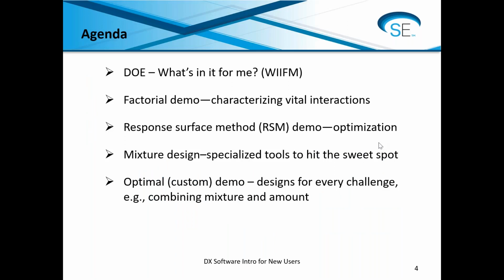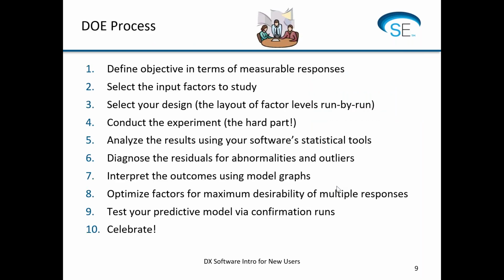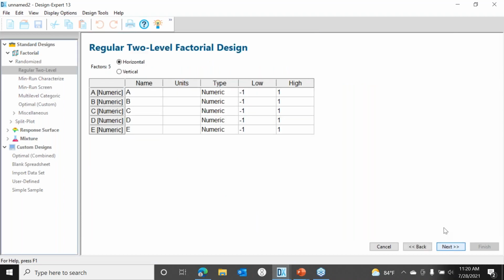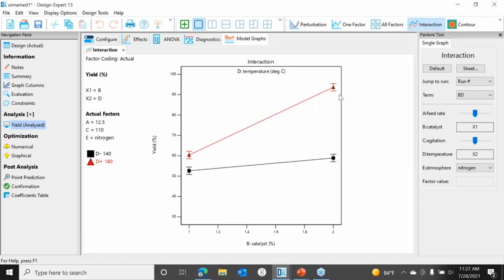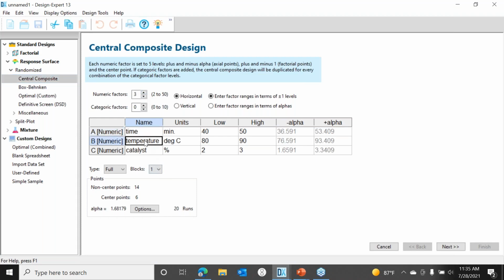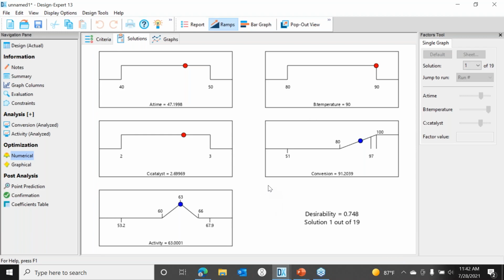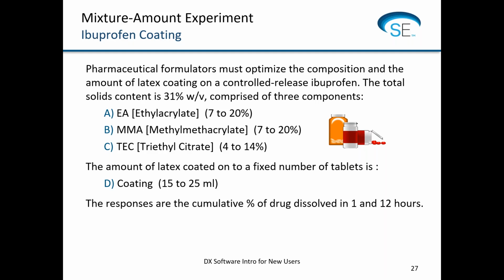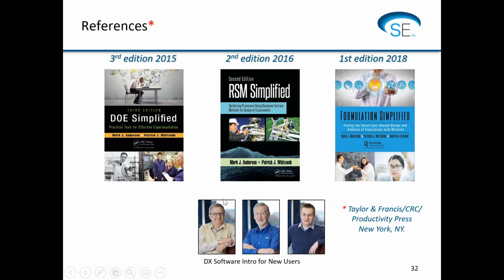New User Intro to Design Expert® Software - July 2021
NOTE: THIS IS NOT THE MOST RECENT VERSION OF THE NEW-USER INTRO.

Discover what design of experiments (DOE) can do for you when catalyzed with DX13’s world-class statistical tools. Learn about factorial design, the core tool for DOE, followed by a peek at response surface methods (RSM) for process optimization and last, but not least, a look into mixture design for optimal formulation. Whether you want to do more with Design-Expert as a current user, or need a better tool for doing DOE, or enlightenment as to what these powerful multifactor-testing methods can do for you, this free webinar will be of great benefit.